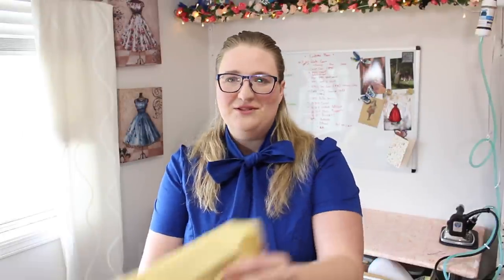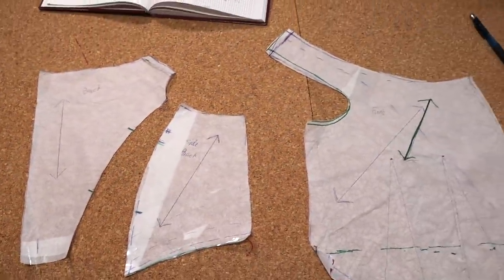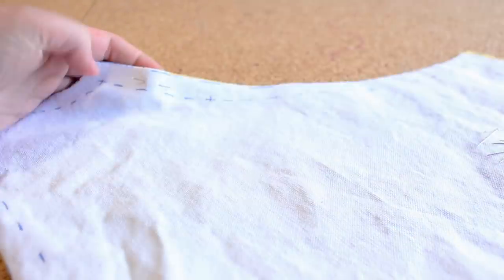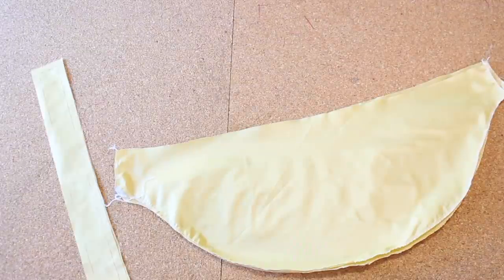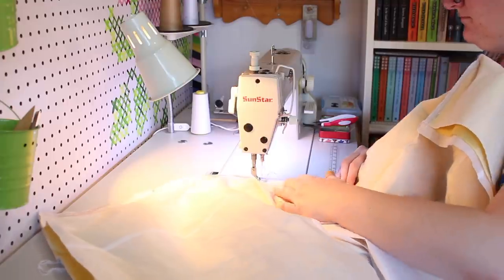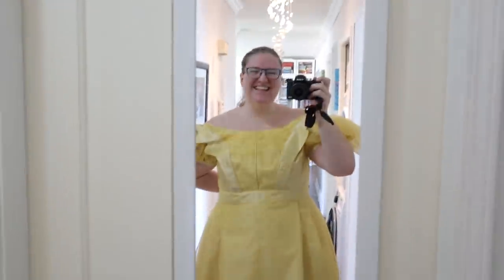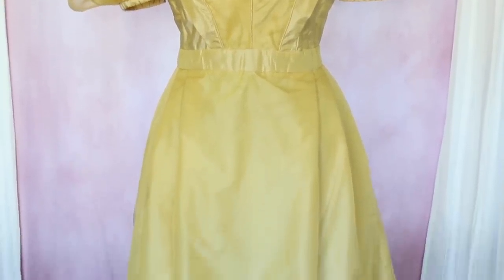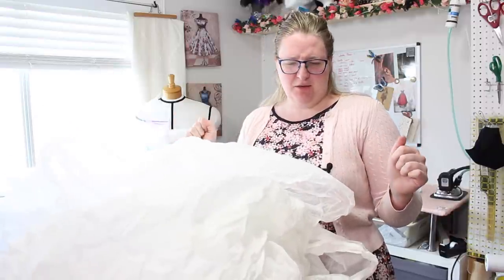I made a Historically Accurate Belle Gown || Historical Disney Costume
Several months ago the topic of historical Disney characters come up while chatting with friends and we all decided it would be fun if we picked a character and put out videos around the same time!
And thus the Historical Disney Project was born!
Making a historical Belle costume has been on my list for years (pretty much every since I made my first Belle cosplay) and this was the perfect opportunity to make it happen!

MENTIONS
Fashion Plate - Ackermann Repository of the Arts - December 1828

So many people have joined in on Making Historical Disney Costumes so here is a Playlist of them ALL

🇺🇸 amazon link ~ 🇨🇦amazon link

Books:
Period Costume for Stage and Screen 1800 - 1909

The Cut of Women's Clothes 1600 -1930

Patterns of Fashion 1
(A new edition of this book will be avail soon! check out the School of Historical dress for more information)

Costume in Detail 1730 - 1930

TOOLS:
SunStar Industrial Sewing Machine

Silver Star Gravity Iron

Pattern Paper

24" x 36" Olfa Self-healing Rotary mat

Olfa 45mm Ergonomic Rotary Cutter

FILMING EQUIPMENT:
Camera: Canon Rebel T5i DSLR Kit 18-55mm
(similar model Canon T6i DSLR Kit

Lighting:
GVM 560 LED Video Lights (2 pack)

Mic:
Blue Yeti - Silver (voiceover)

MATERIALS
7meters Silk Taffeta
5meters Silk Organza
4meters Cotton Organdy
1.2 meters cotton underlining (bodice)
24 meters of piping filling (cotton yarn)
Hooks and Eyes
Faux roses (and brooch pins)
10 meters 1/4 ribbon
3 meters 2" ribbon
Thread
Horsehair crin (skirt hem)

Buckle is from Ensembles of the Past on Etsy!

(Sorry, I do not take personal dressmaking commissions)

CHAPTERS
00:00 Intro
01:44 Fabric
03:46 Patterns
07:41 Cutting the silk!
10:55 Flatling!
11:29 AALLLLLL THE PIPING!!!
12:55 The Bodice
17:50 Sleevils
19:50 Bodice Try On
20:57 The Skirt
27:32 Skirt Ruffles
35:38  Skirt Decorations
36:15 Reveal